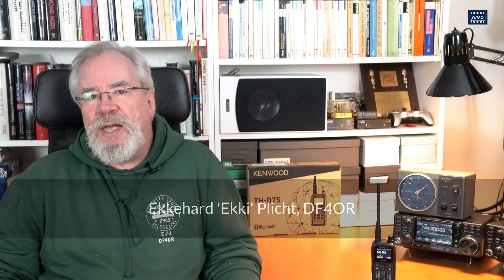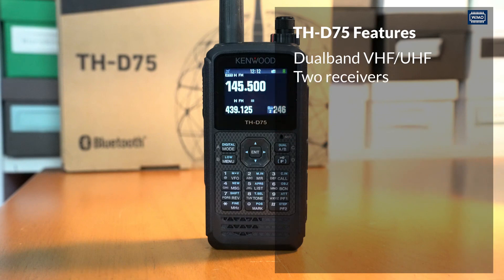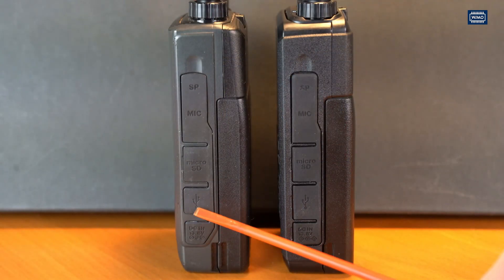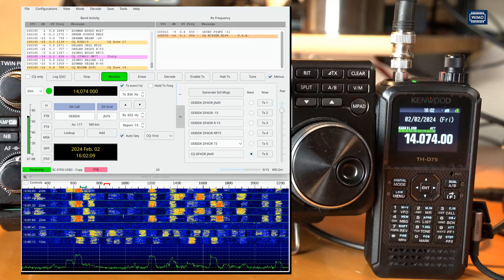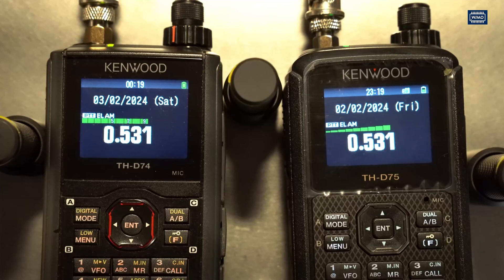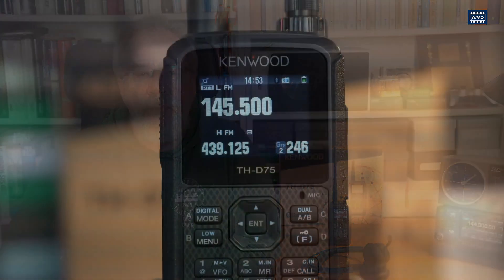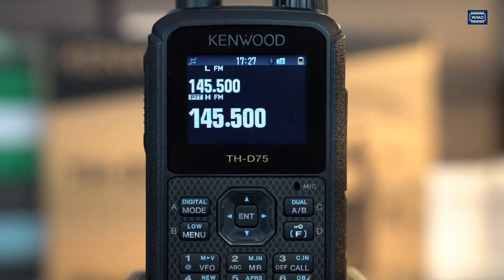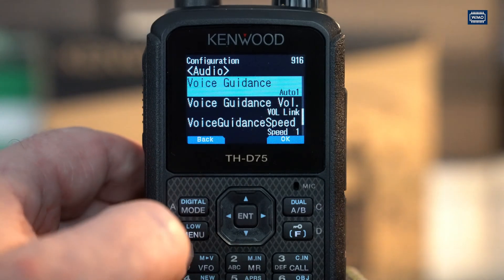CONSIDERING BUYING A KENWOOD TH-D75E? IF SO, YOU SHOULD CHECK THIS OUT.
00:00 Introduction
01:48 Features
03:18 TH-D75 vs TH-D74
04:20 SW reception
08:21 Transfer data from TH-D74 to TH-D75
08:27 Bluethoot
11:14 Weight
11:20 USB-C Charging
12:05 Battery life
12:39 Voice guidance
13:23 Price